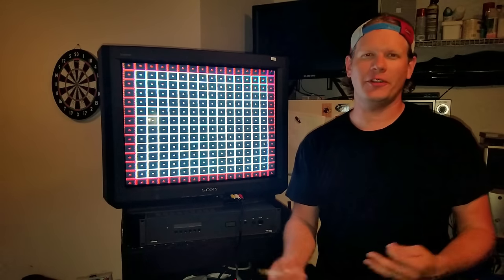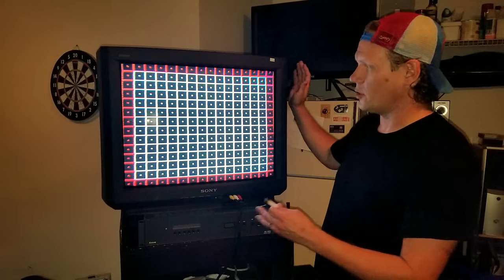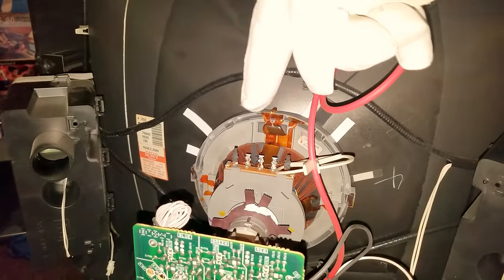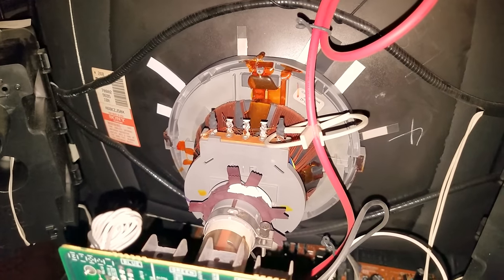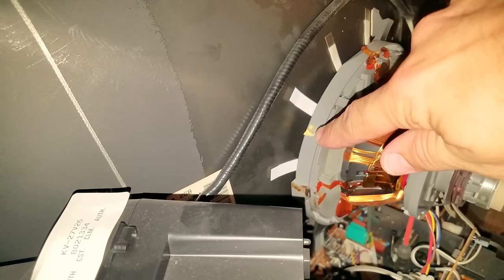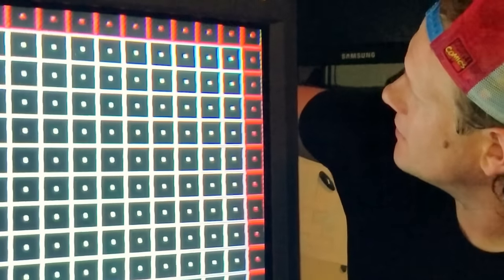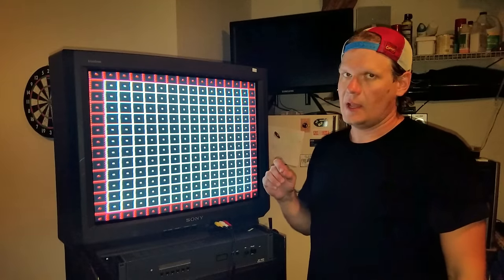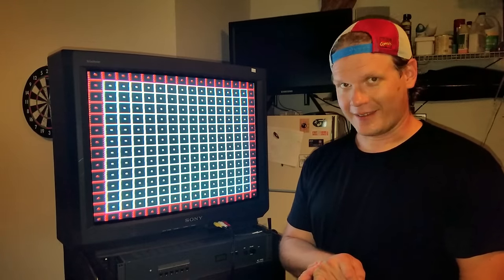New CRT Convergence Strips for a Sony TV PVM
I recently paid for a set of NEW convergence strips for CRT TVs and monitors.  In this video I review the convergence strips and use them to fix an ugly corner on my Sony Trinitron KV27S26 TV.

Here is a link for the product: